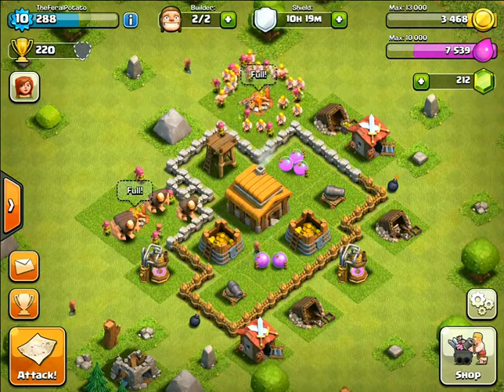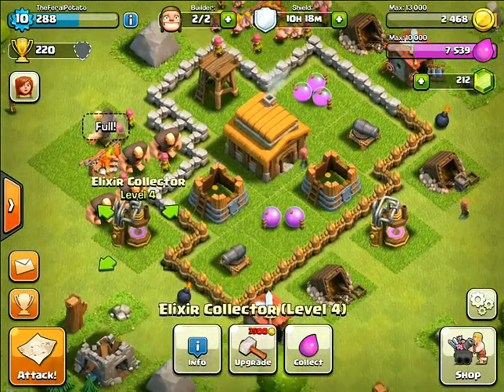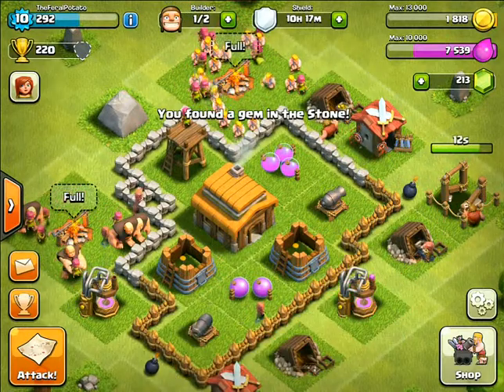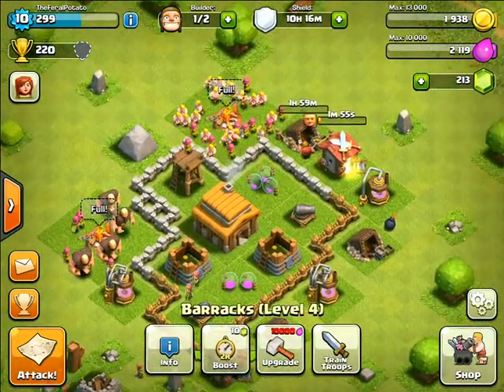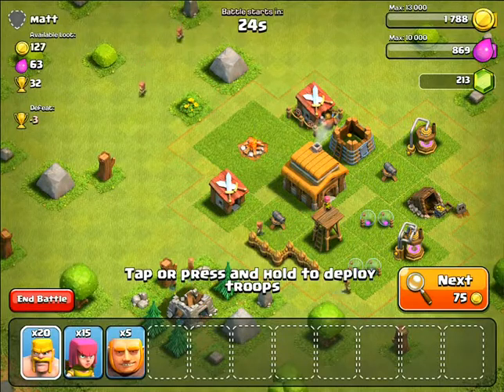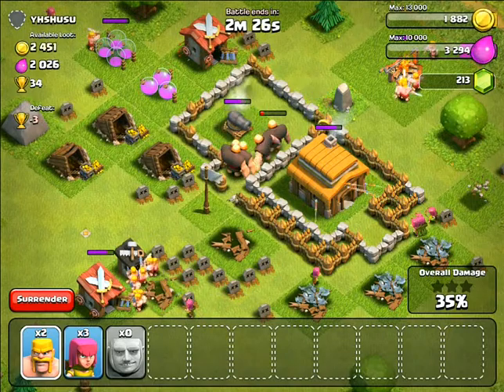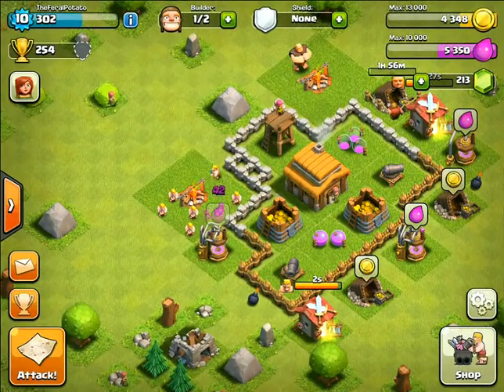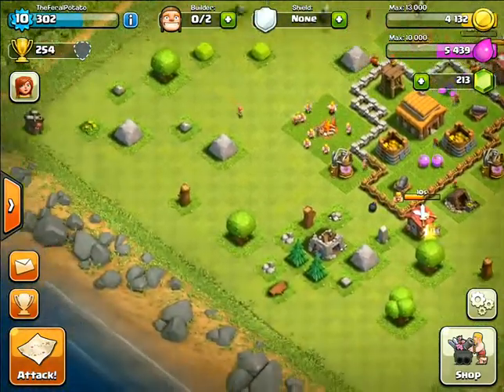Let's Play Clash of Clans ~ GIANTS FOR DA WIN!! ~ Episode 5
Hey guys, I'm back with another Let's Play Clash of Clans.